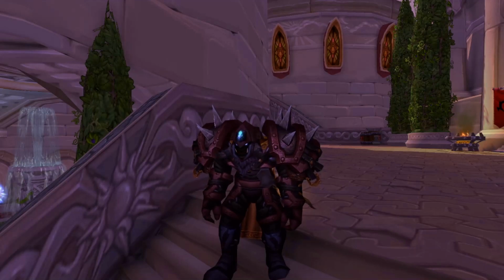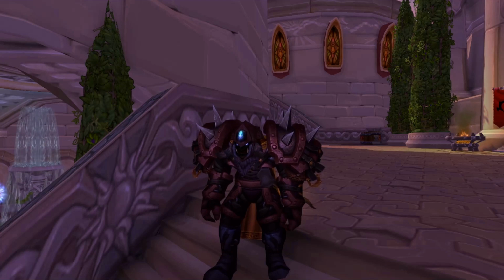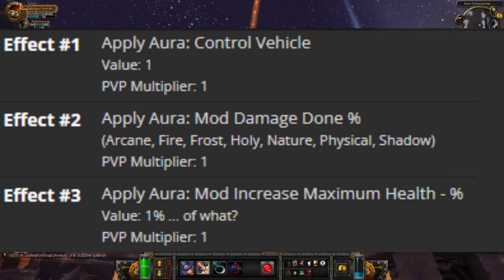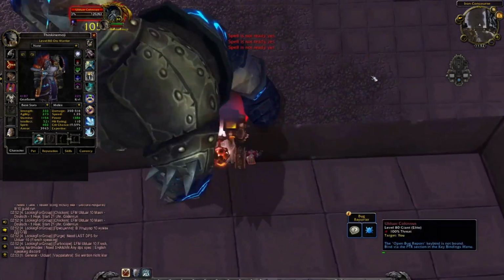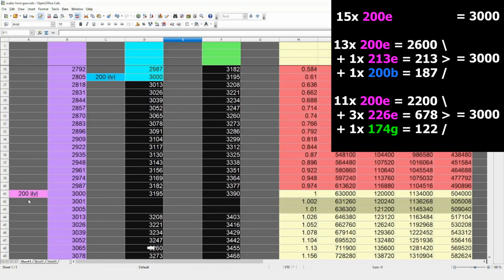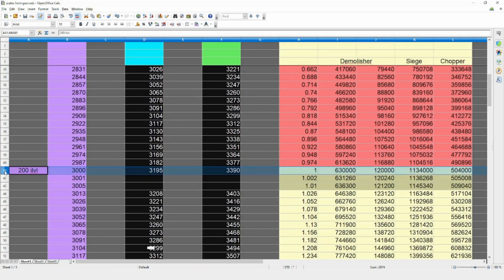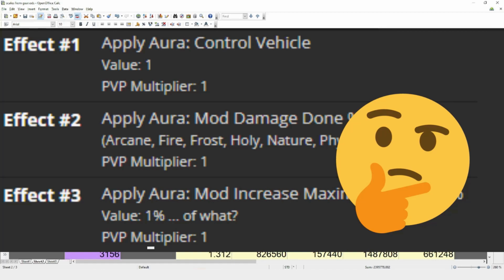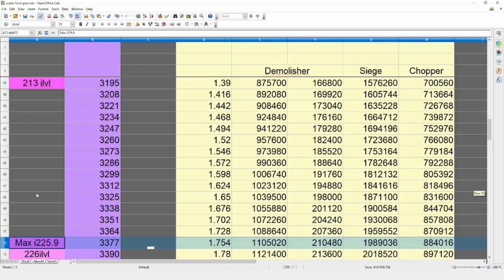How vehicle scaling works w/ ilvl in Ulduar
wotlk's obscuRely explAined vehicle scaling.
The -headache- Journey to An answer.
spreadsheet...
is posted in the coMments cause fresh accounts can't put urls in the description for 2 months... why are we like this? : ]